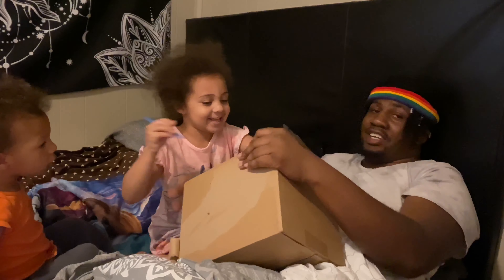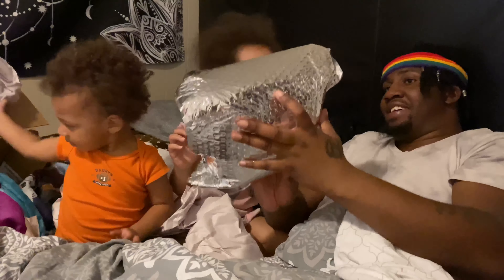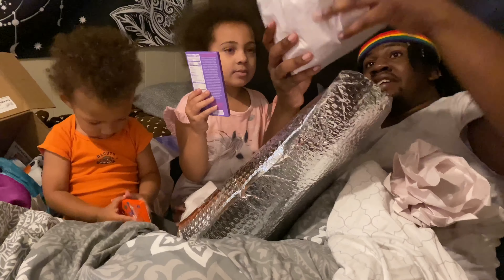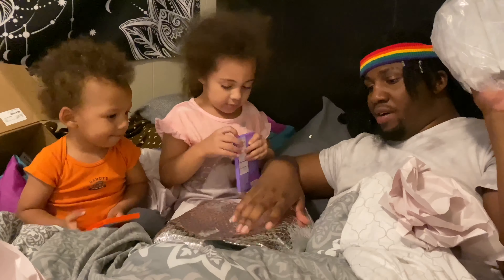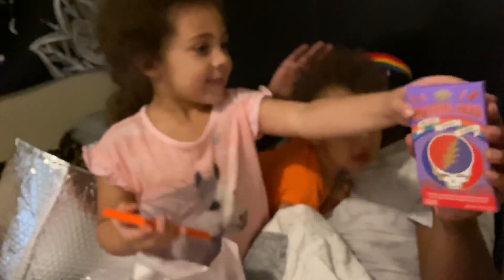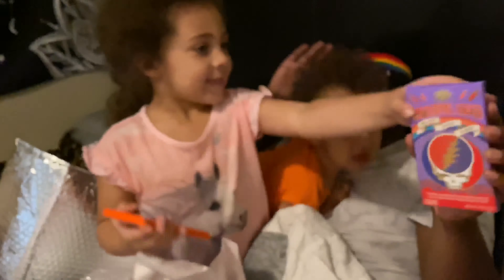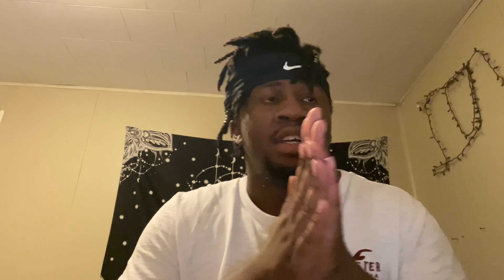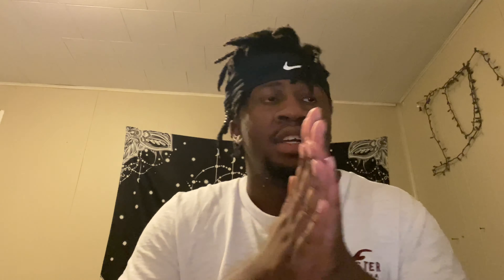Vosges gratefuldead chocolate review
Follow and add my other social media pages
👻 : yokpfrostrong
Xbox: LASTATJUICE

Need MERCH HMU

ALWAYS FEEDING YALL FRESH DOPE MERCH

INTRO AND OUTRO MUSIC OWNED BY ME